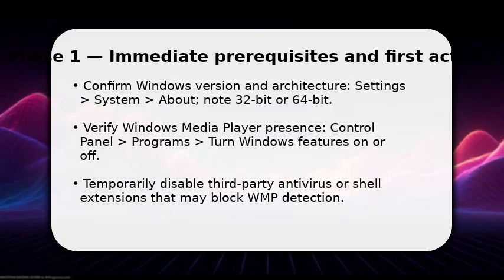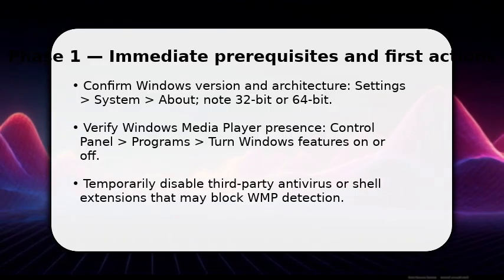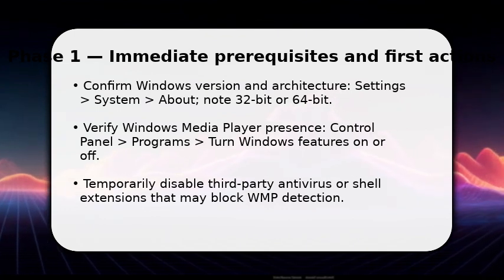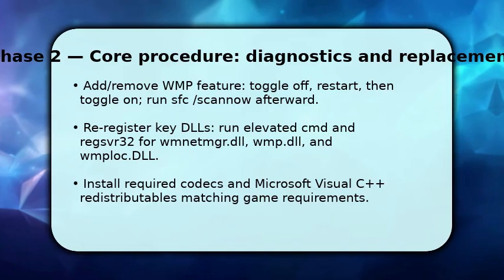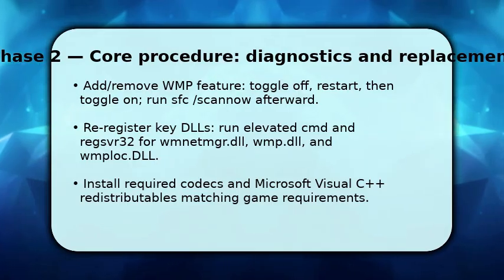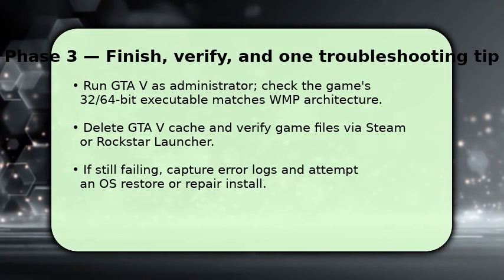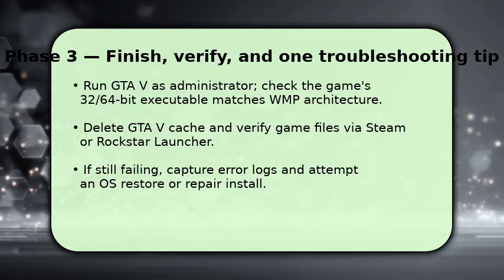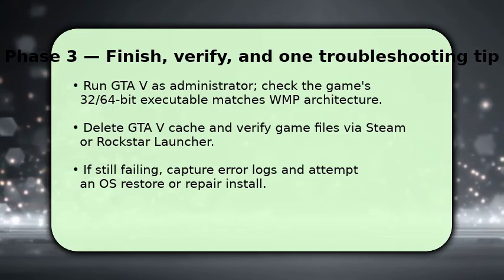How to Fix Gta V Unable to Detect Windows Media Player on Your System - Step by Step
How to Fix Gta V Unable to Detect Windows Media Player on Your System - Step by Step | 🔒 Surfshark VPN Deal — Stay private and secure. $1.99/mo + 3 Months Free ▸

This video provides a comprehensive guide on resolving the issue of Grand Theft Auto V (GTA V) not detecting Windows Media Player. Gamers encounter this problem when trying to play soundtracks or use in-game radio stations, which can disrupt gameplay experience significantly. Follow our step-bygy approach for troubleshooting and fixing compatibility issues between GTA V and your system's audio setup.

Grand Theft Auto V, Windows Media Player not detected, GTA V soundtrack issue, troubleshoot gameplay disruption, audio configuration fix for GTA V